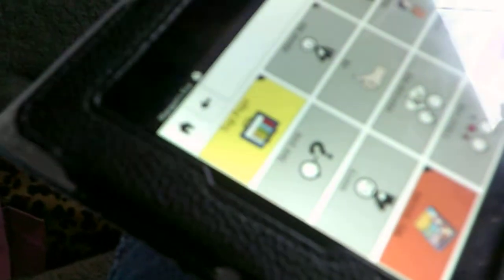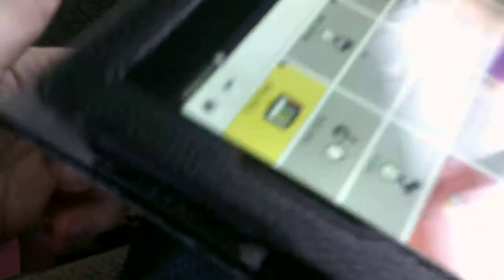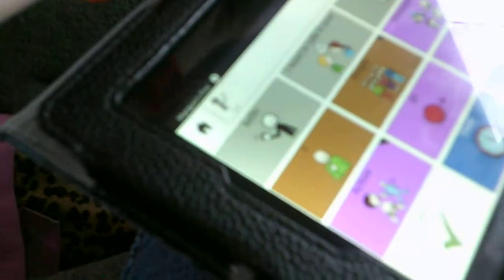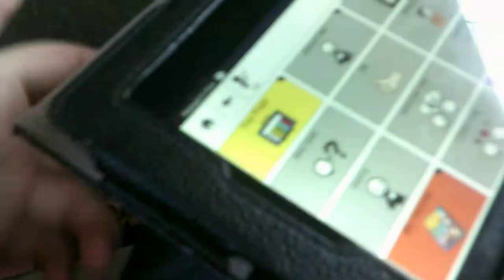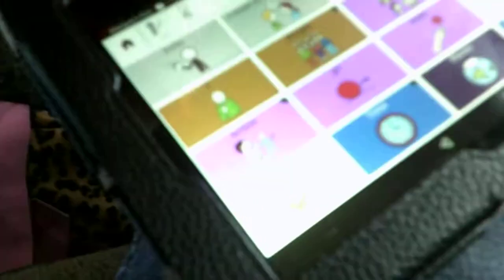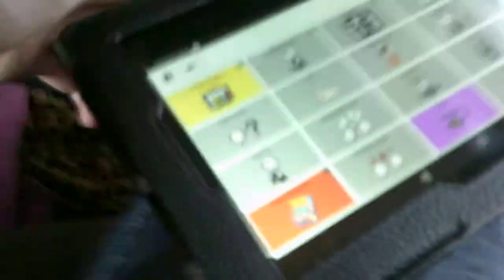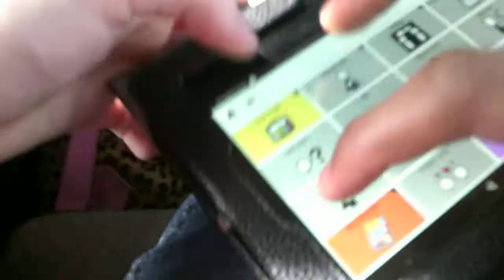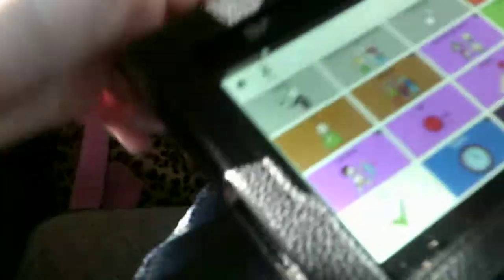Adult with Autism having an argument using coughdrop AAC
this is Marquis having another argument with me using coughdrop AAC